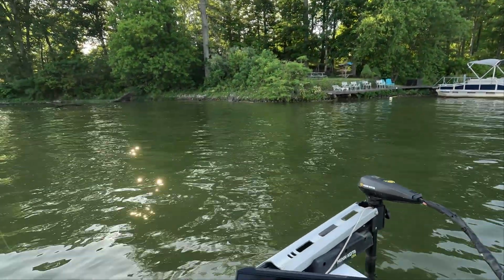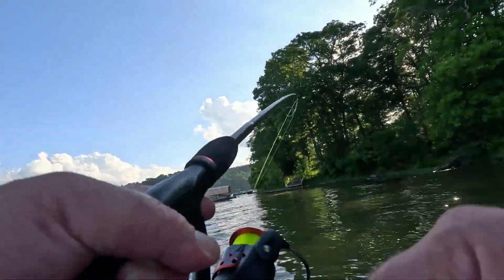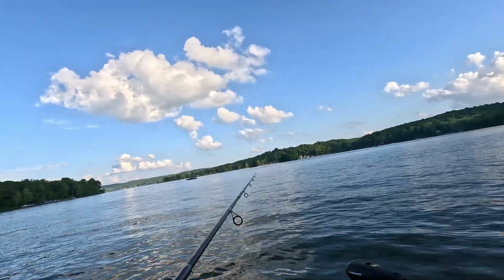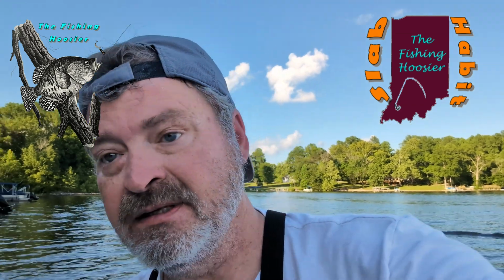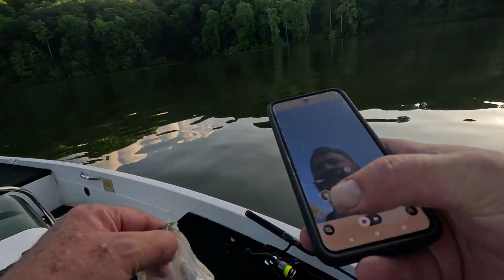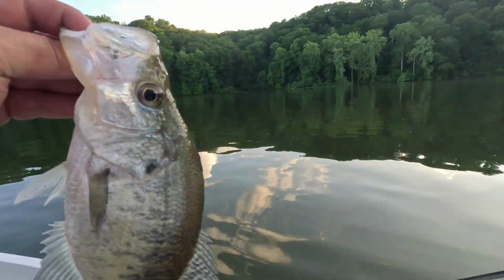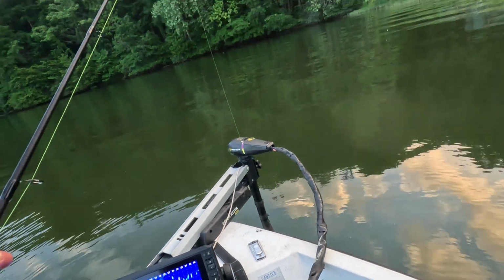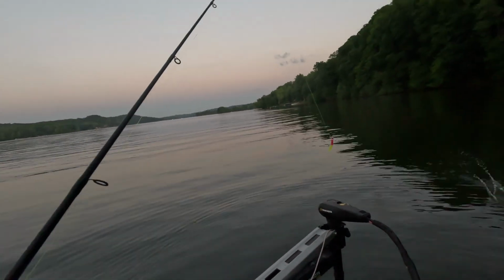Fishing Memorial Day Weekend!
It was a beautiful day to hit the water. Clear skies and 2 mph wind.